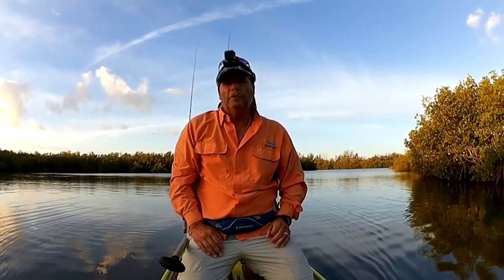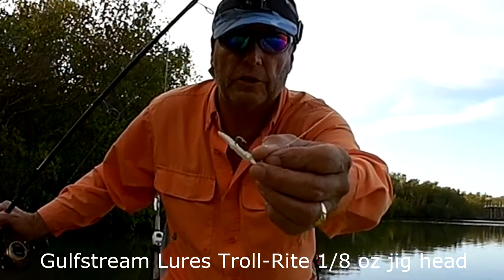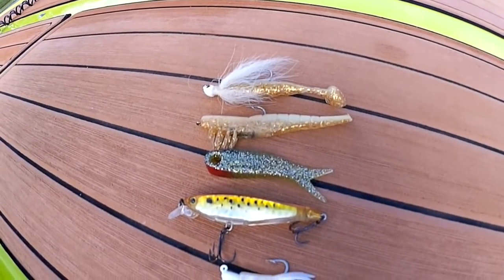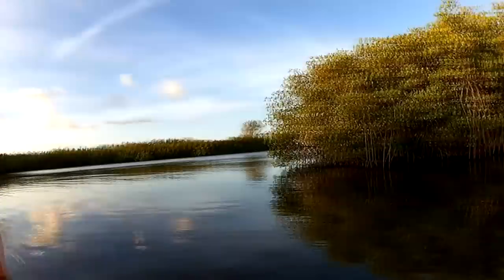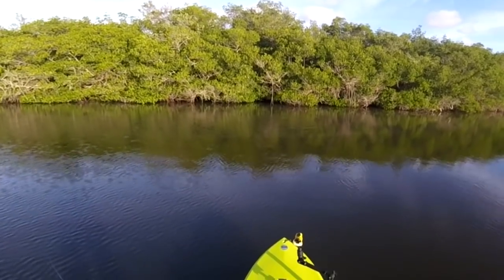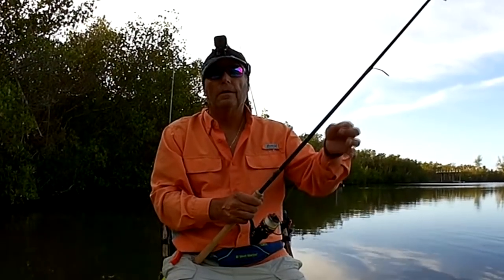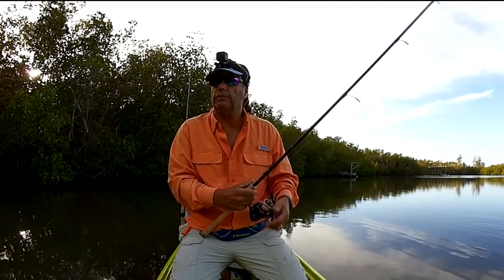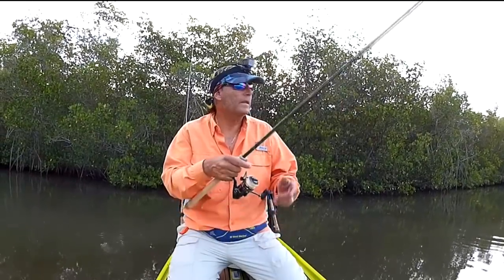Catching Tarpon In The Indian River Lagoon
Here are a few tips on catching tarpon in the Indian River Lagoon. It is not always easy but it is fun.